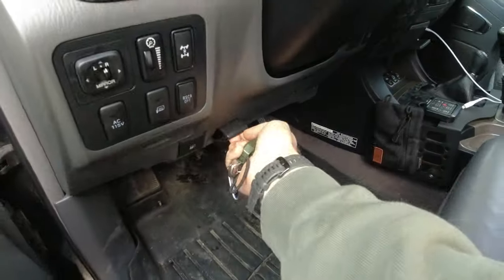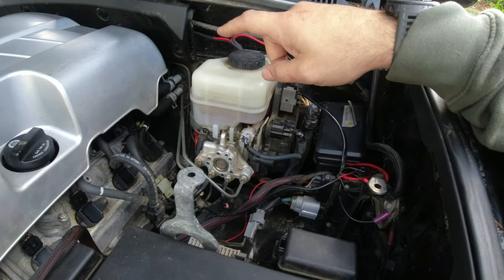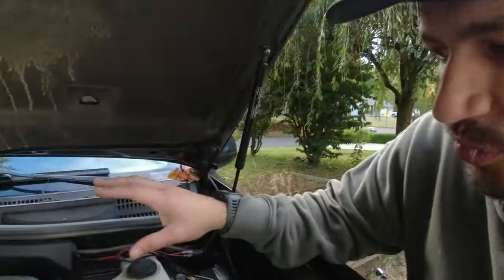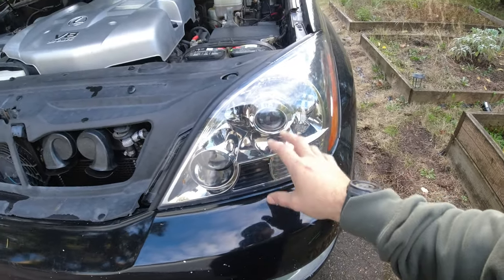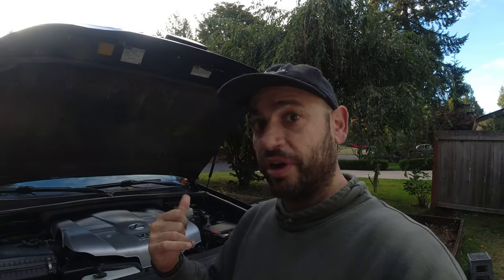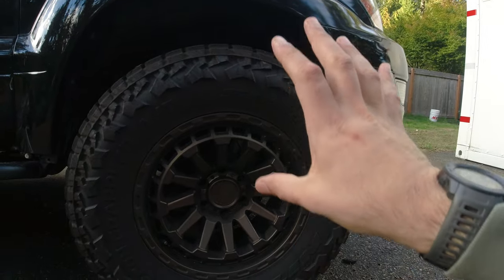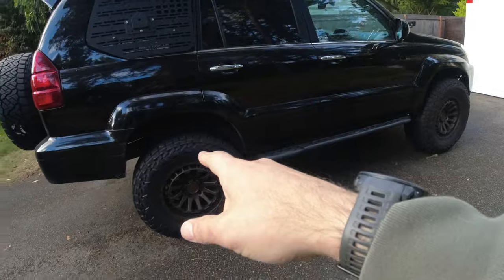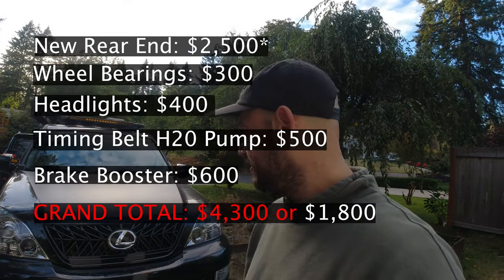The Hidden Costs of Off-roading a Lexus GX470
The top 5 things you're going to have to replace if you plan on off-roading or overlanding your GX470. No one has made a video on any of these items so I wanted to bring it to everyone's attention. Yes, lexusG470's are very reliable vehicles but they aren't bullet proof. It can cost up to $5,000+ in repairs before you even start offroading. All the mods in the world aren't going to matter when your brake booster, wheels bearings, headlights, or rear end starts to go out.